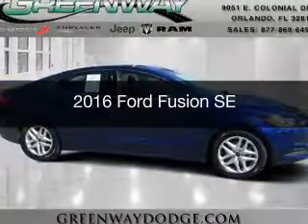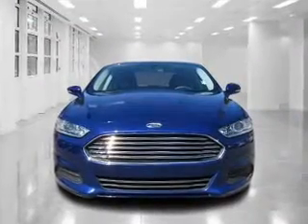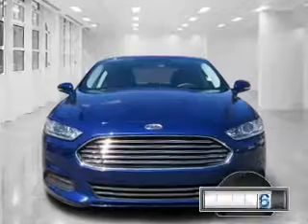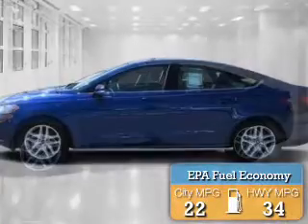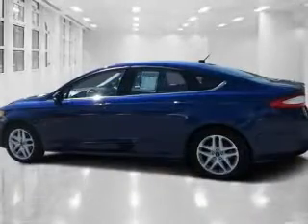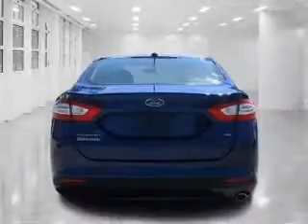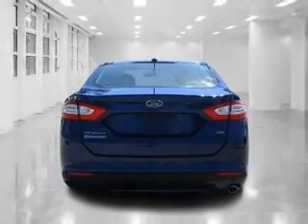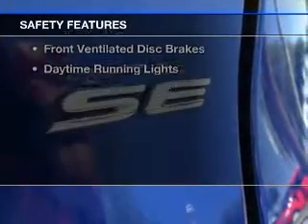2016 Ford Fusion - ORLANDO FL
Year: 2016
Make: Ford
Model: Fusion
Trim: SE
Engine: 2.5 liter inline 4 cylinder 16 valve
Transmission: 6-Speed Automatic
Color: Blue
Mileage: 30152
Address:
9051 EAST COLONIAL DRIVE